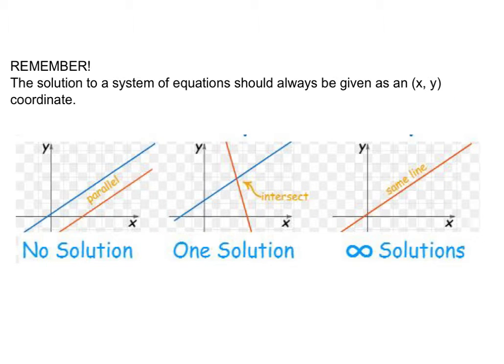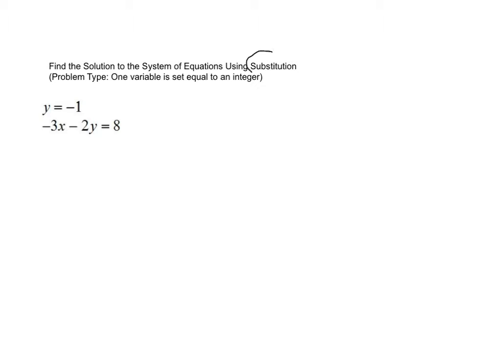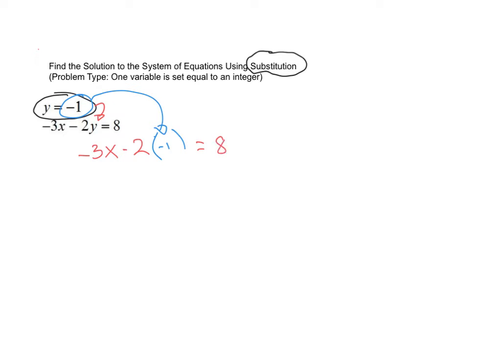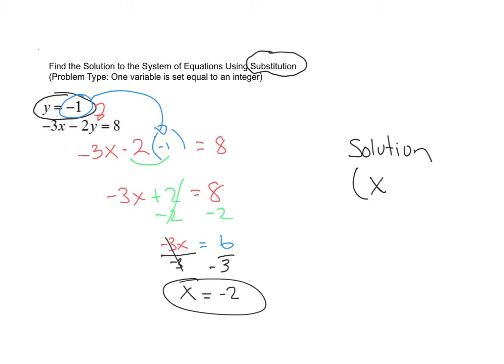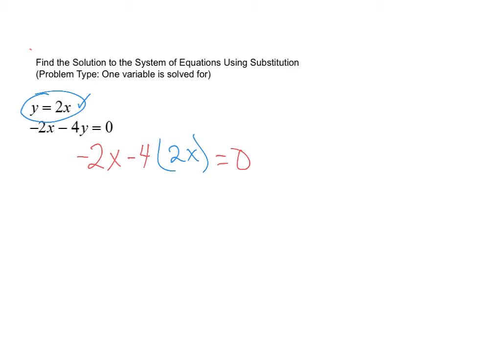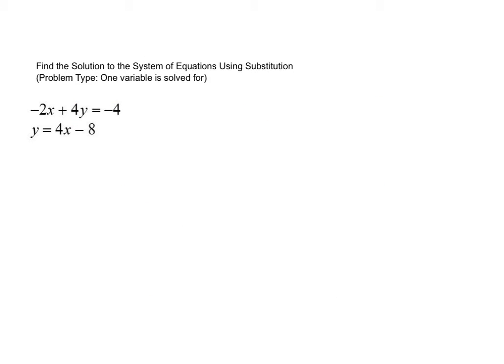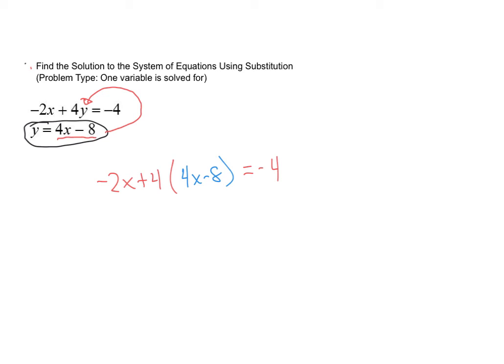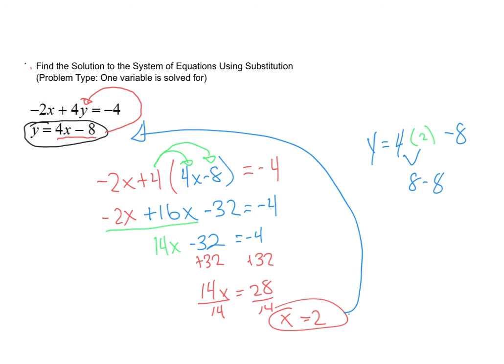Section 5.2a Systems by Substitution